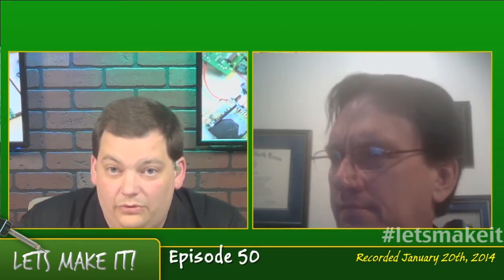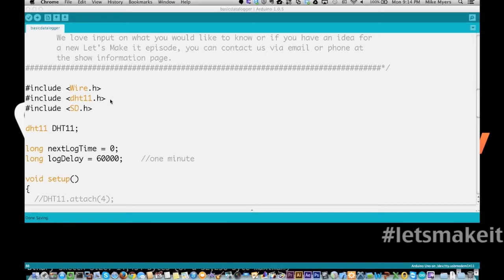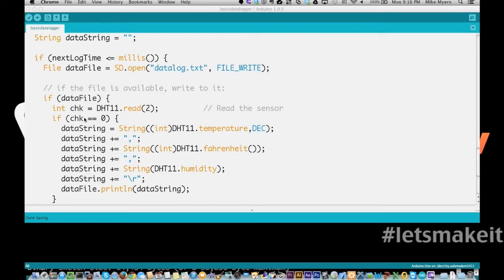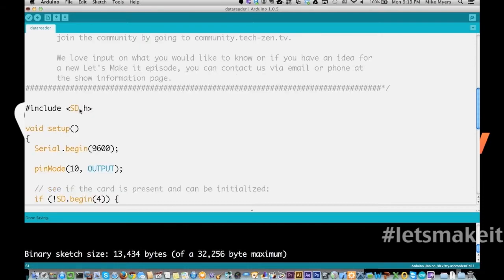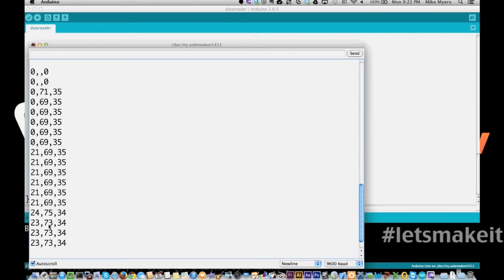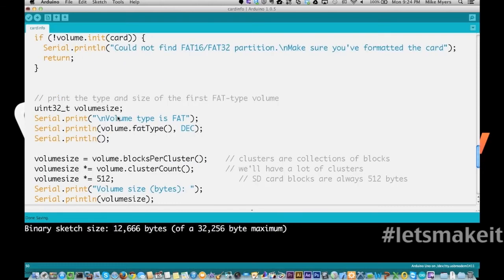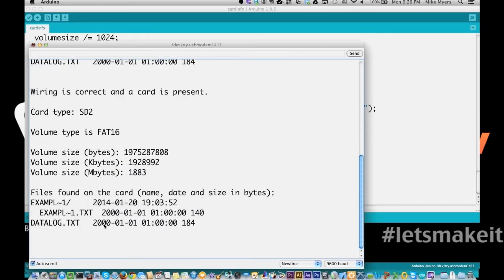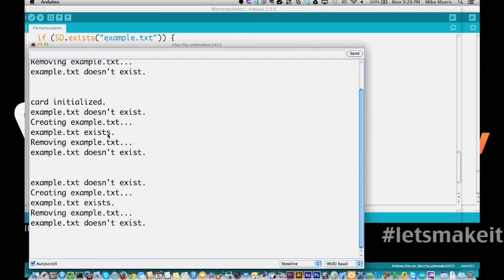Arduino Using an SD Card and Digital Signage On a Raspberry Pi - Let's Make it - Episode 50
This week we show you how to use an sd card with an arduino to log data. We also show you how read a file on the sd card, manipulate files and get details like card size, type and directory of files.

 In our second segment we show you how to turn a raspberry pi into a digital signage device. All for nothing more than the cost of the raspberry pi.

This week's hosts are: Mike Myers

Producer: Mike Myers